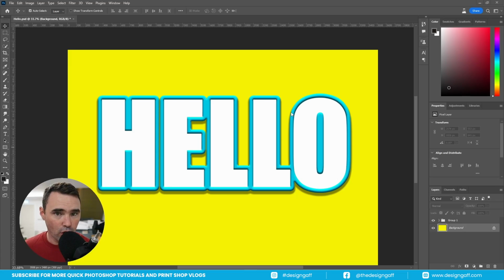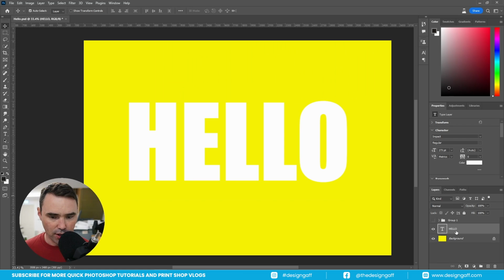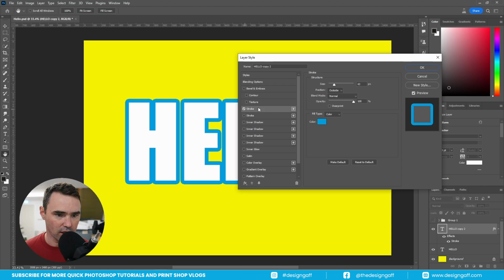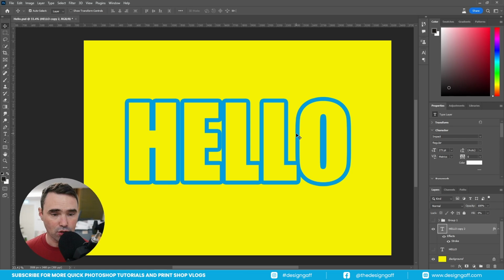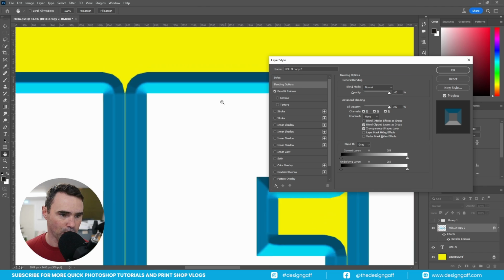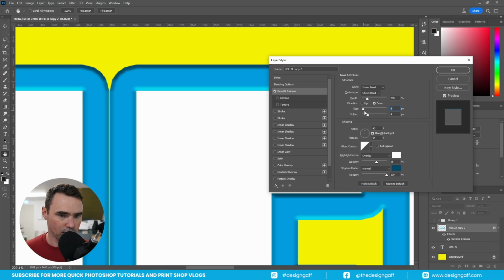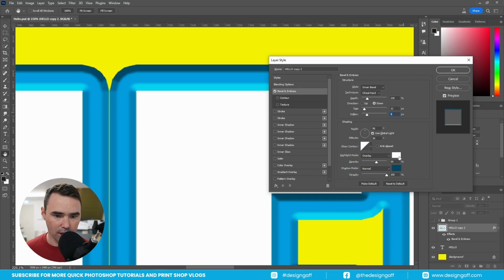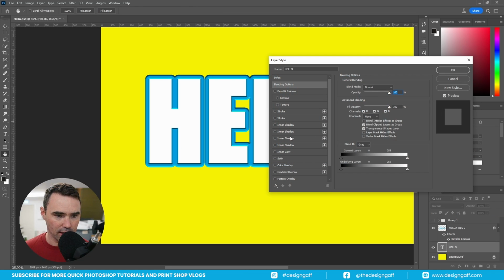How to add a Text Rim Effect in Photoshop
In this Photoshop tutorial, I'll show you how to create these text rim effects that I would use in my thumbnails with shapes.

If you learn something from the video, make sure to give the thumbs up and if you want to see more quick Photoshop tutorials or what is going on in the design and print studio, subscribe.

Recording equipment used in the video
Sony A7III Camera
CamLink 4k
Rode PodMic